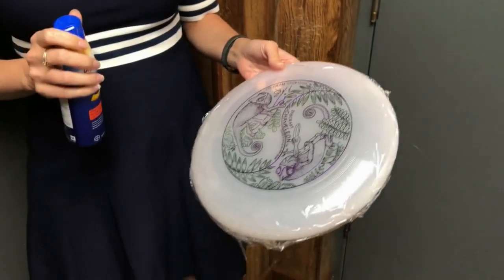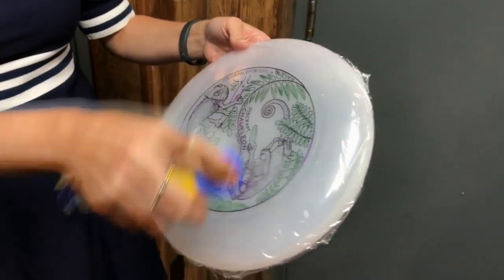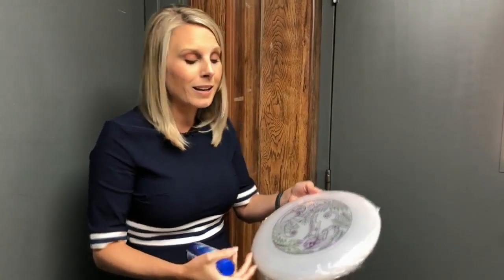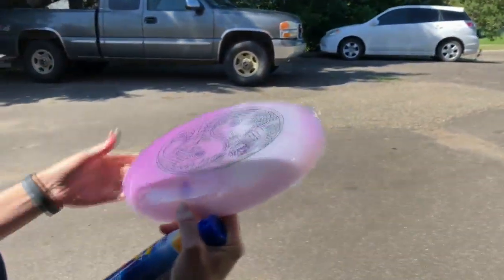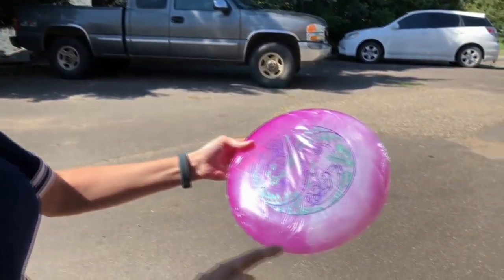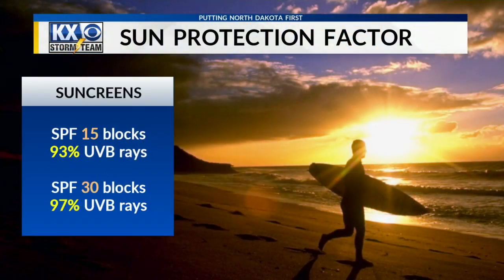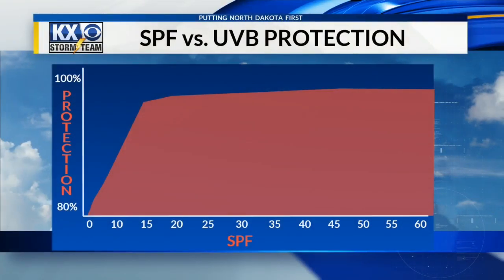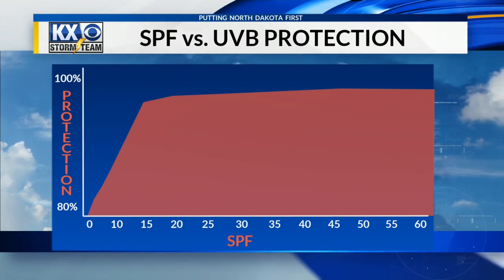Why Sunscreen Isn't Enough To Prevent Skin Cancer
A sunscreen experiment shows how much it can block UV rays but at the same time exposes some flaws.